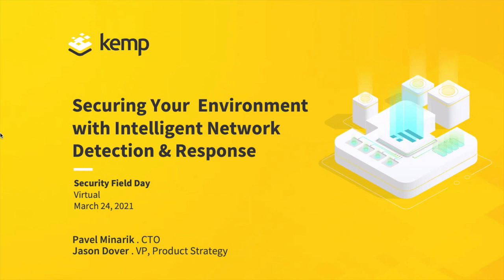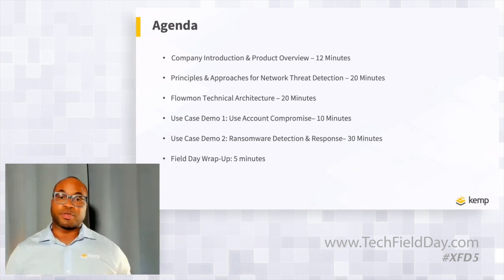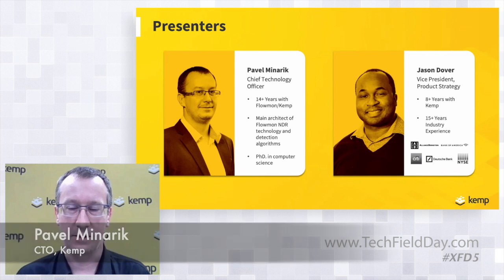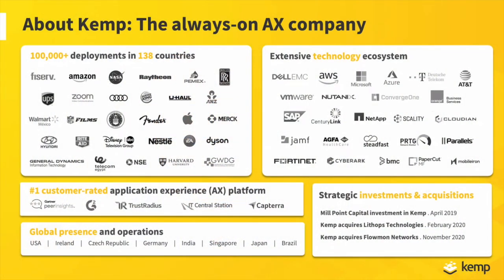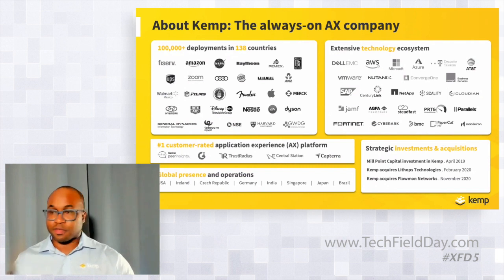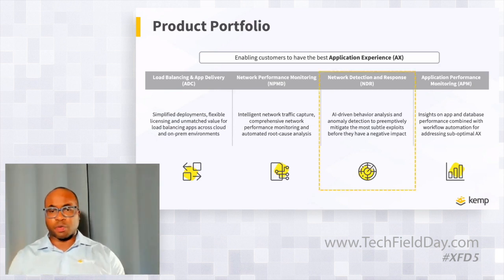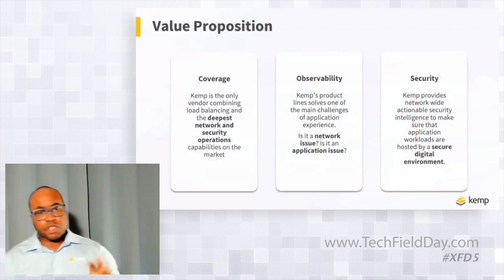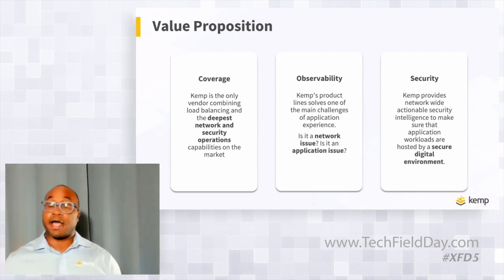Kemp Company Overview with Jason Dover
Kemp powers the always-on application experience that enterprises and service providers need to succeed. Kemp has redefined load balancing and network visibility simplified deployment options, flexible licensing, and top-rated technical support. Kemp has more than 100,000 deployments in 138 countries.

Kemp’s product portfolio is centered on helping customers deliver the best possible application experience by addressing the requirements of modern application load balancers, network visibility, and response to emerging security threats in the network. The core components of this portfolio are the LoadMaster ADC & WAF, Flowmon NPMD and Flowmon ADS.

Presented by Jason Dover, VP, Product Strategy. Recorded at Security Field Day 5 on March 24, 2021.